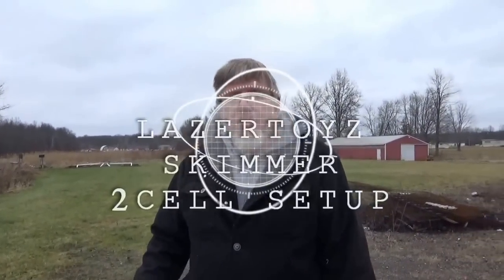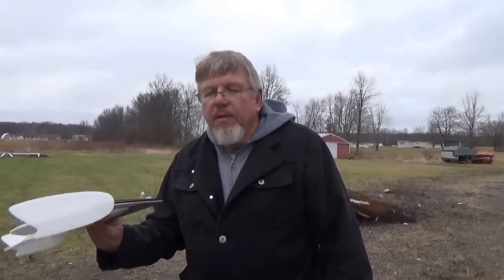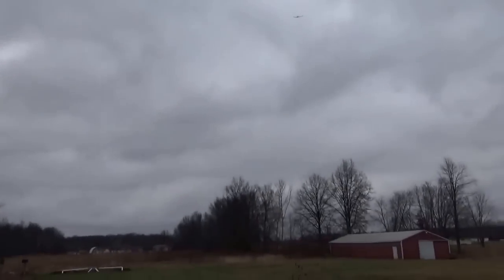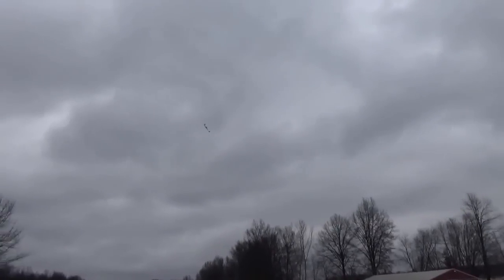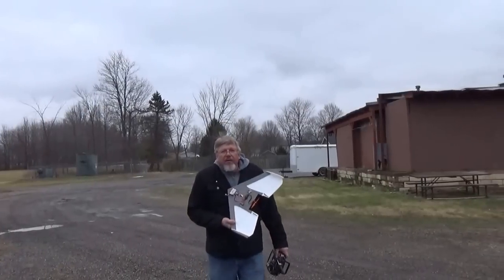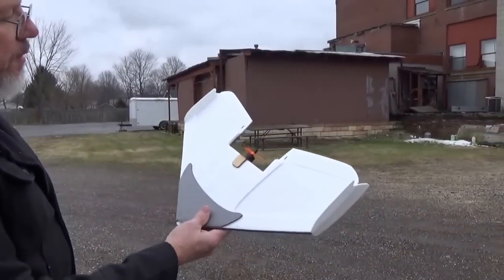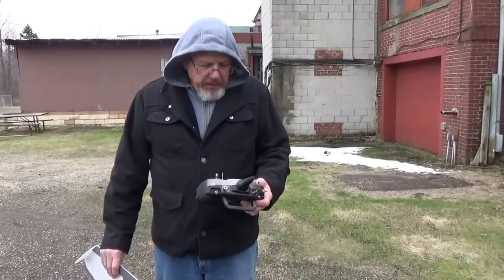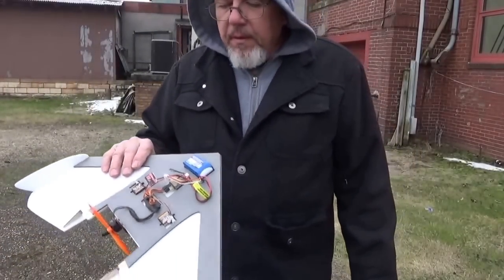Lazertoyz Skimmer Flying Wing Fly Video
Fast , Easy, Fun, Flying Wing
20' WINGSPAN
1804 MOTOR
12 AMP ESC.
5 GRAM SERVOS
4560 MAH 2 OR 3S